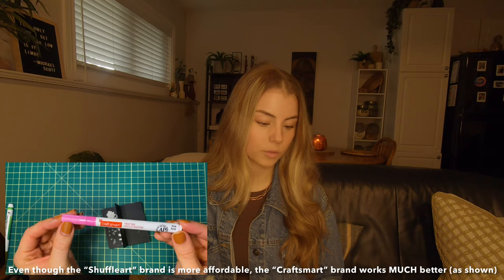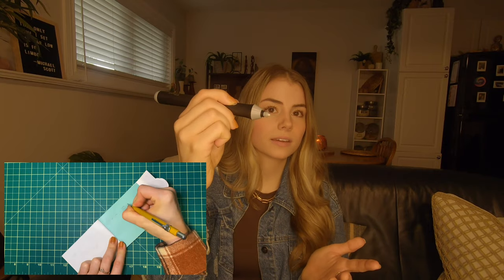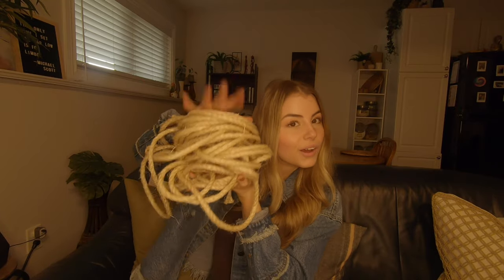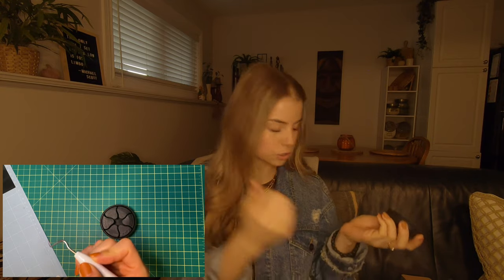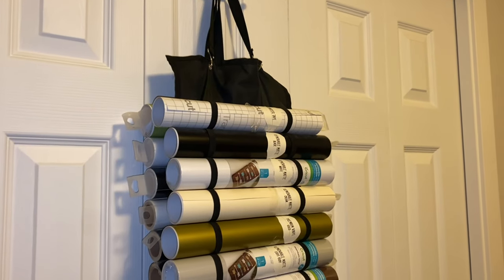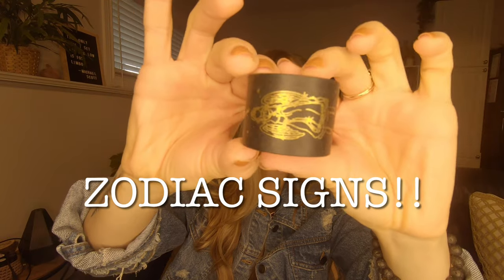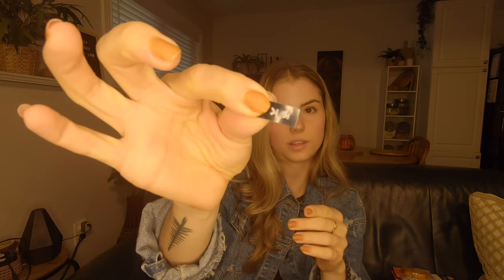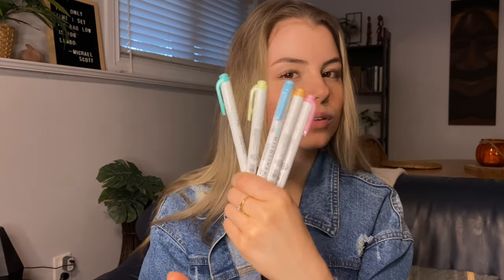AMAZON FAVOURITES!!! | ART, DIY AND STATIONARY MUST HAVES 2022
AMAZON ART, DIY & STATIONARY FAVOURITES/ MUST HAVES!!!
I hope you enjoyed this favourites video, of some of my absolute favourite things from Amazon! I hope you have an AMAZING day! :)

—Crafts/DIY’s—
~Paint Pens, Shuttle Art 30 Colors Acrylic Paint Markers:
~Craftsmart Paint Pens, 14 piece Paint Pen Set:
~Colored Pencils Organizer:
~GuDoQi Electric Eraser, 92 Eraser Refills, Battery Operated:
~Natural Wood Slices 40 Pcs Unfinished Predrilled with Hole, Round Discs:
~Sisal Rope 3/8-Inch by 100-Feet Twisted:
~Macrame Cotton Cord, 3mm 328ft, Natural Color Handmade 4-Strand Cotton Cord Rope:
~Coffee Macrame Cord 3mm x 328yards:
~1000pcs Wooden Beads in 7 Assorted Sizes (6mm, 8mm, 10mm, 12mm,14mm, 16mm, 20mm):
~Self-Adhesive Cork Coasters 60 sheets:
~LED Magnifying Lamp 8X, Metal Adjustable Arm Desk Lamp 360° Gooseneck & USB Charge:
~60Pcs Gold Key Chain Clips Set, 30Pcs Swivel Snap Hooks and 30Pcs Lobster Claw Clasps:

—Cricut Supplies—
~Suctioned Vinyl Weeding Collector:
2 Pcs:
~Cricut Tools, Weeding Kit:
~REALIKE 12x12 Cutting Mats for Cricut Explore One/Air/Air 2/Maker(3 Mats - Standard, Light, & Strong)
~Dust Cover with Pockets Compatible with Cricut Explore Air (Air 2), grey:
~Vinyl Holder with 48 Compartments,Vinyl Roll Holder (Black):
~Elmer's Craftbond Glue Tape Runner Refills - 0.31-inch X 26.25-feet (8mm X 8m), 2-Pack:

—Stationary—
~Tombow Fudenosuke Brush Pen, 2-Pack. Soft and Hard Tip Brush Pens for Calligraphy & Art Drawings:
~Set of 7 Washi Tape:
~Mechanical Pencil, 0.9mm, Metal Tip, Yellow Barrel, 2PC Pack:
~0.9mm lead refills 12PC Pack:
~Zebra Highlighters, Double Ended, Broad and Fine Tips, Assorted Pastel Colors, 5-Pack:
~Embossing Label Tape 3/8 Inch 5-Pack:
~DYMO Organizer Xpress Embossing Hand-Held Label Maker:
(Also found at Walmart for around the same price)
~Sharpie Metallic Fine Point Permanent Markers, 2 Gold Markers:
~Gel Ink Pens Set 3 Colors Silver, Gold, White Gel Pen Medium Point 0.7mm:
~Zebra Sarasa Clip 0.5mm Ballpoint Pen, 8 Color Set: